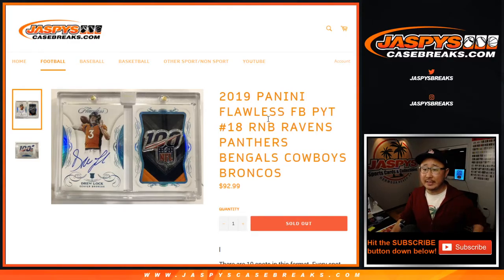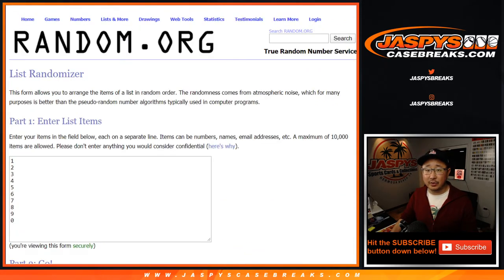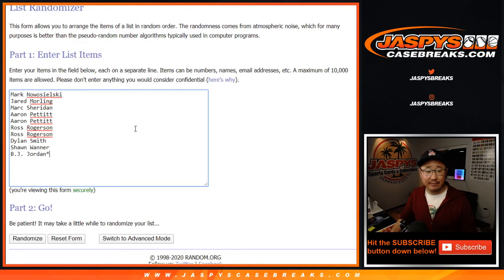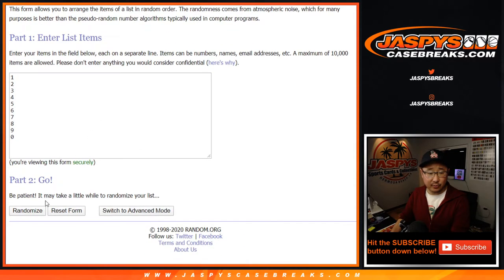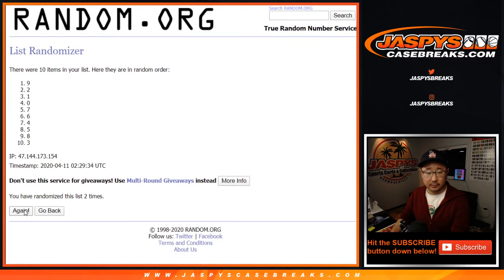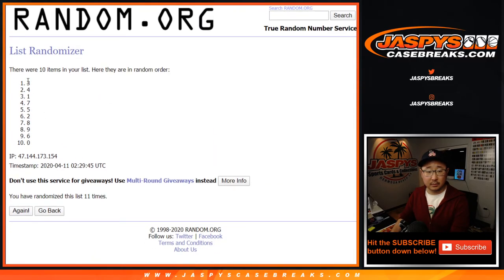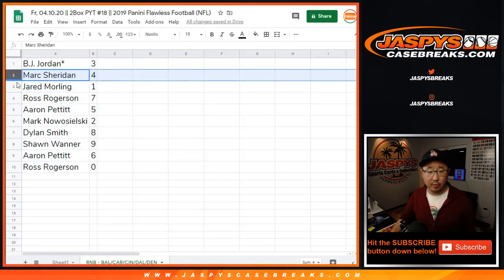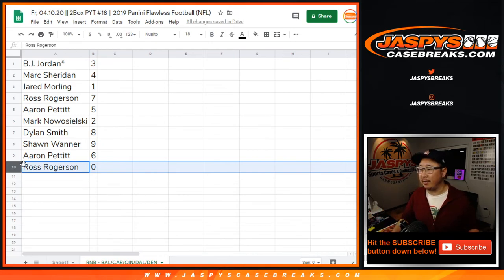RNB - BAL/etc || Fr, 04.10.20 || PYT #18 || 2019 Panini Flawless Football (NFL)